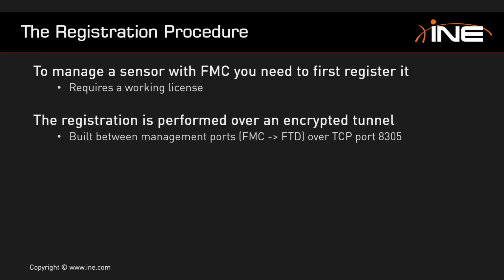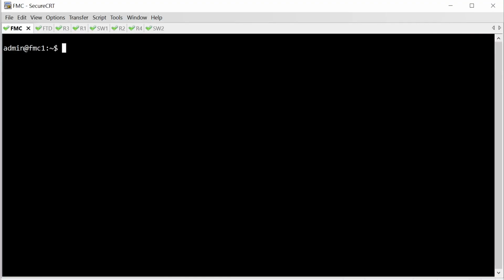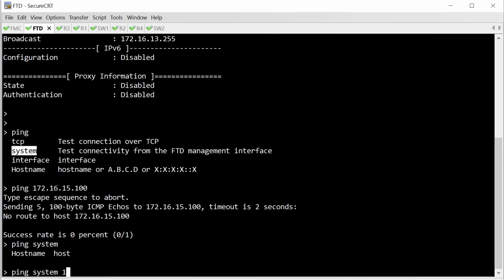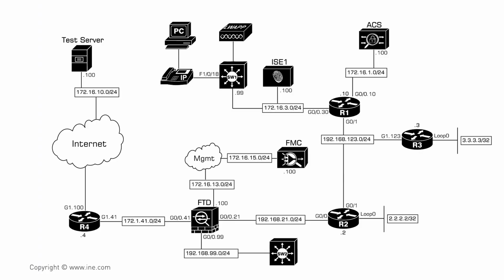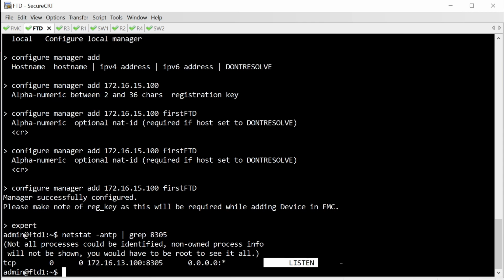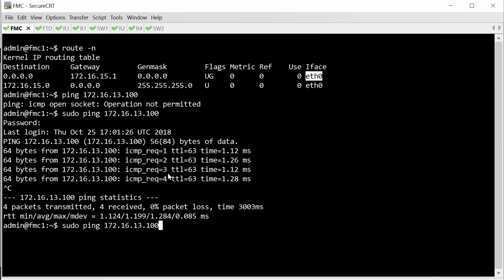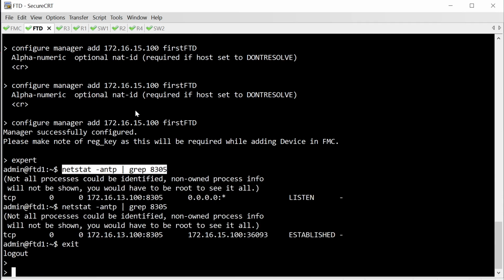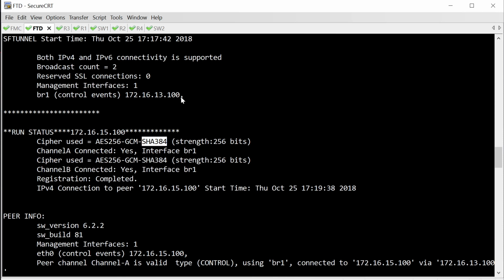FTD Registration CCNP Security 300-710 | FTD Next Generation Firewall | Class 03